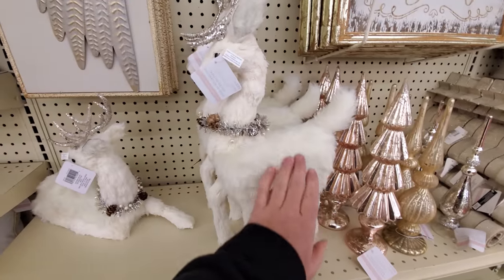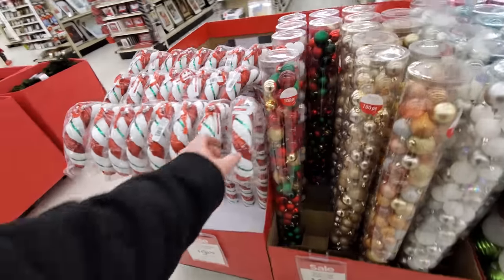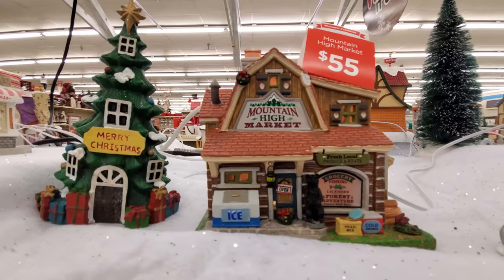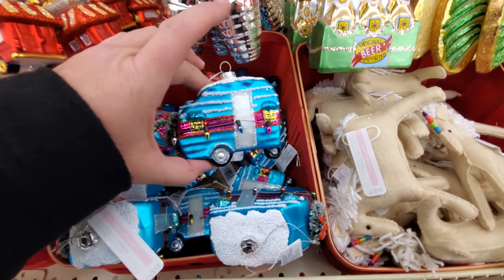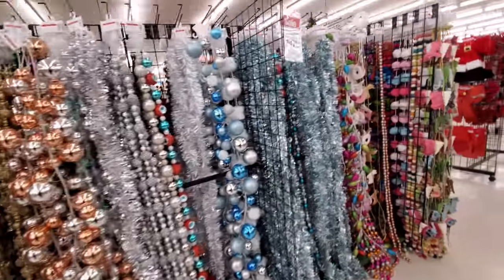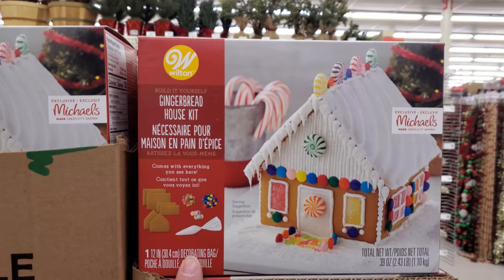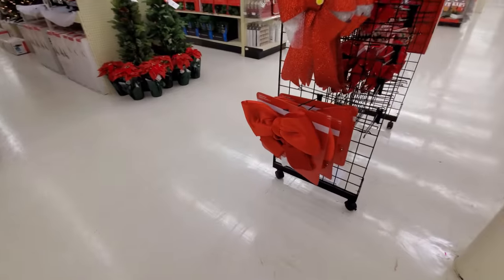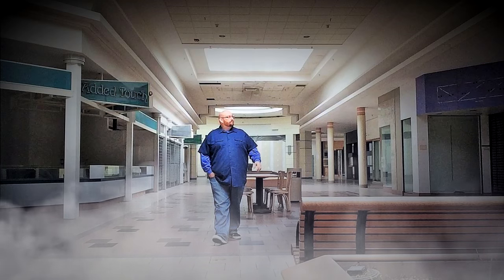CHRISTMAS 2019 at MICHAELS Crafts Store - Canton Ohio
Paul Unser